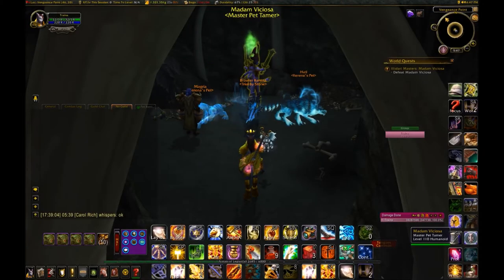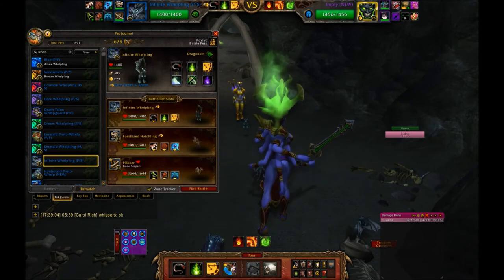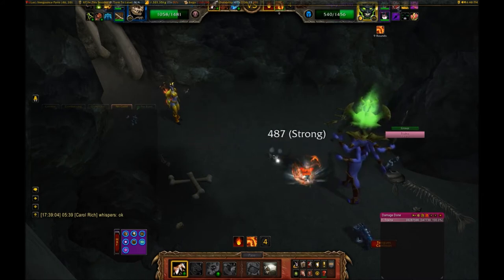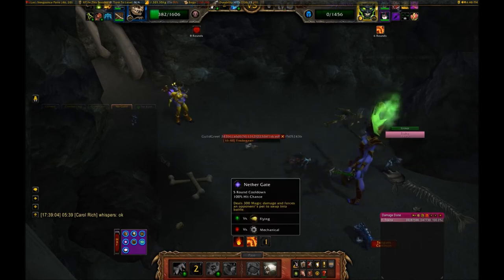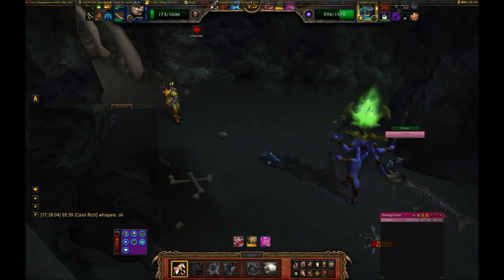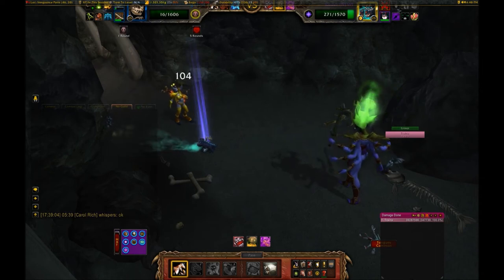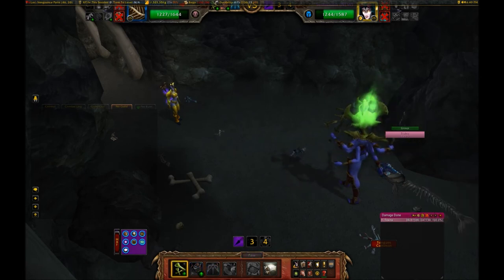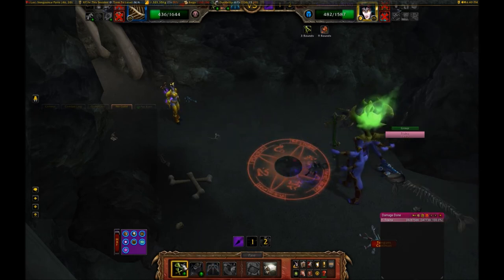World of Warcraft Pet Trainer Madam Viciosa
Facebook.com/groups/TraiansWoWGiveAways